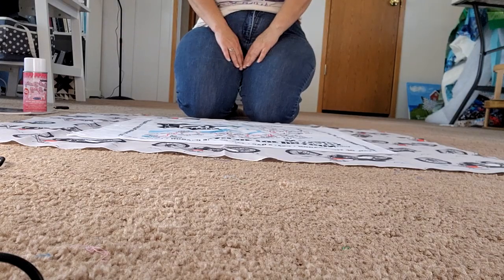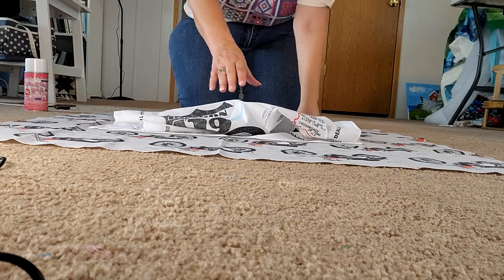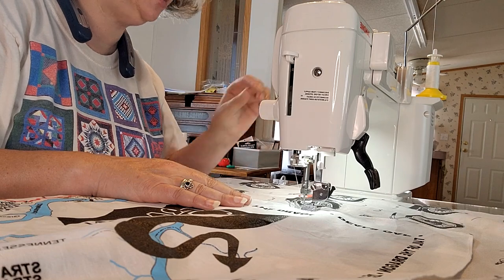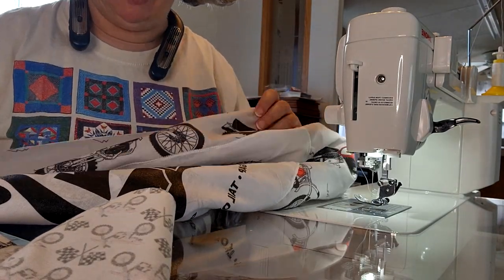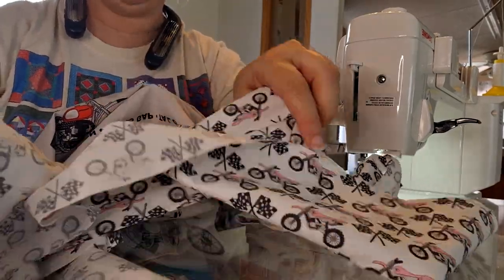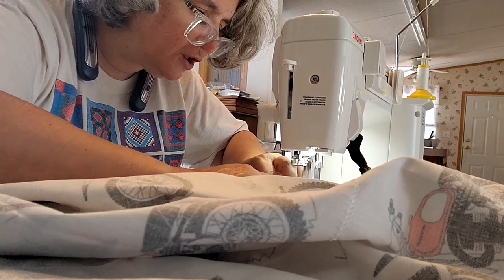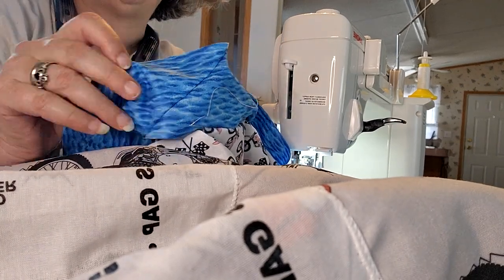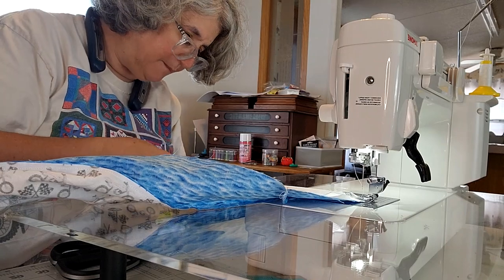Making a Souvenir Bandana Quilt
Super simple quilt to make a quilt from a bandana picked up on travels.  Easy, fun, great memento of a trip.